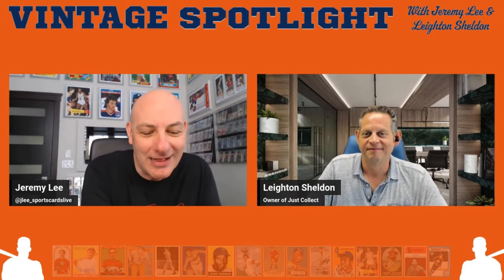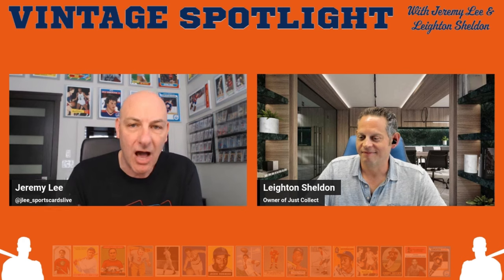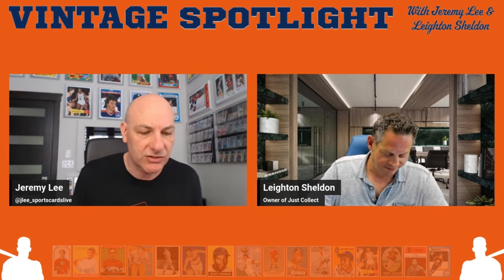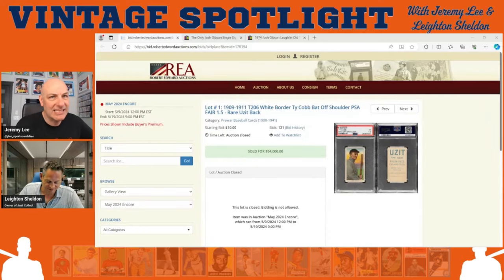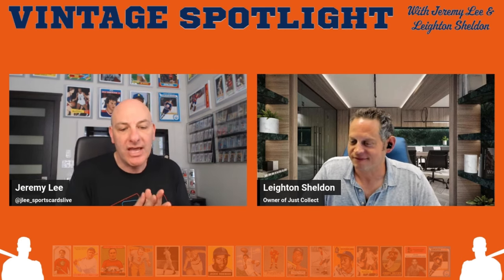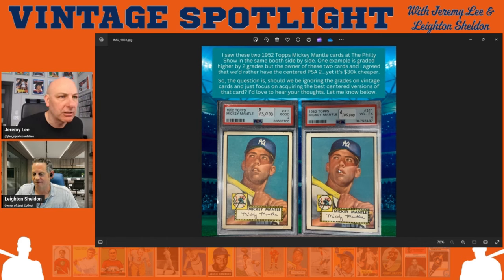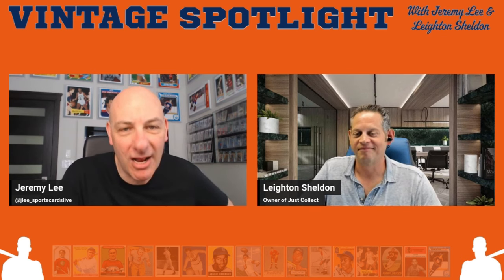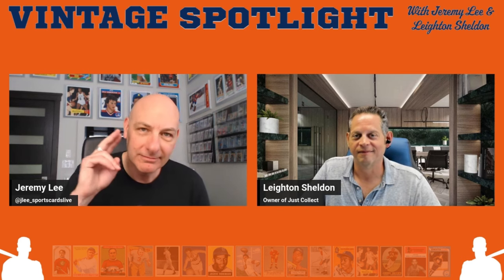Vintage Spotlight | Episode #1 | T206 Rarities Explained + Hindu Find Preview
In this inaugural episode of the Vintage Spotlight podcast, Leighton and Jeremy discuss the T206 set and the varying levels of scarcity of the card backs, the importance of eye appeal via the analysis of two 1952 Topps Mantle's, the impact of the Baseball Hall of Fame's decision to integrate the Negro League stats into Major League and resulting rise of Josh Gibson collectibles and finally why did Leighton commend Jeremy on the oldest baseball card in his collection. Leighton also gives a preview to his latest treasure find of (26) T206s with Hindu backs!

Vintage Spotlight is a spinoff podcast from the Sports Cards Live segment of the same name where Leighton has joined the show for the last year and a half.

Please check out Jeremy's ‪@SportsCardsLive‬ and Leighton's ‪@JustCollect‬ other channels.